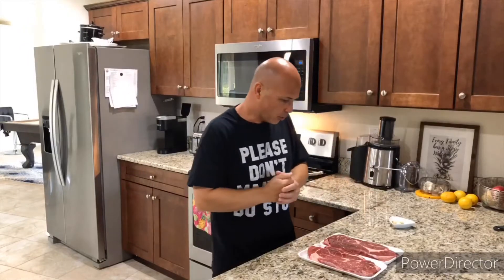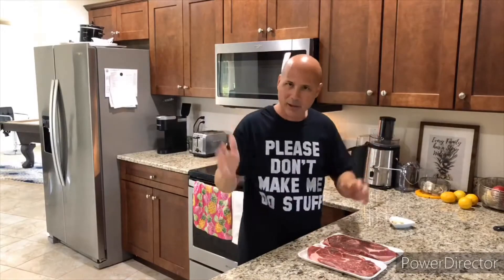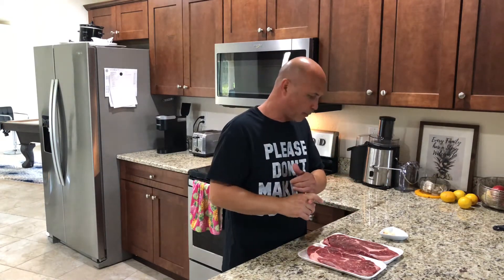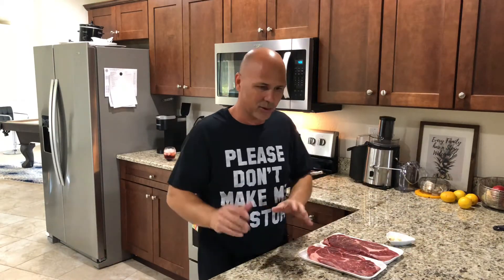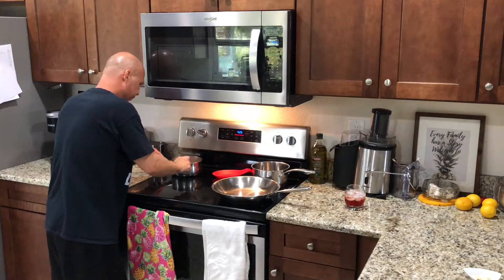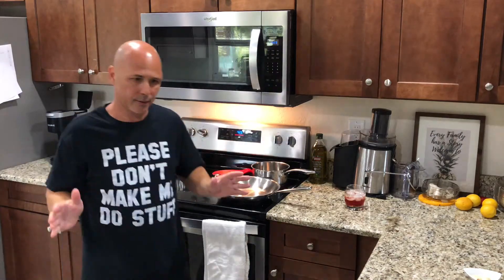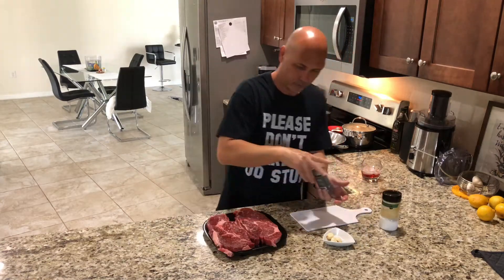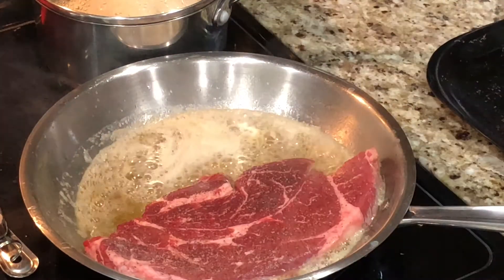Steak Time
Steak at home